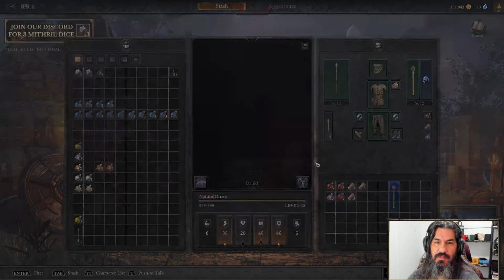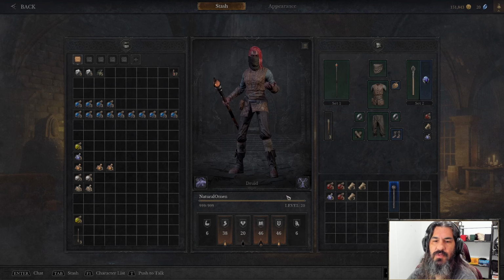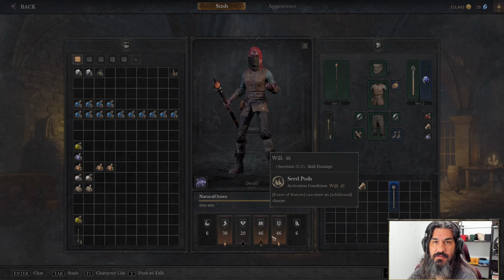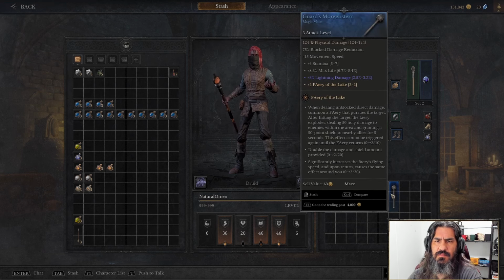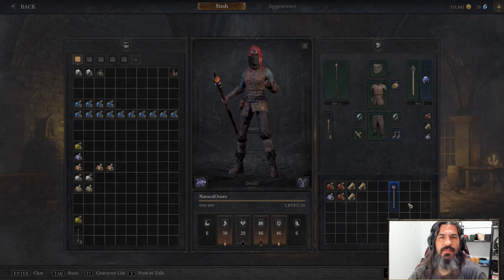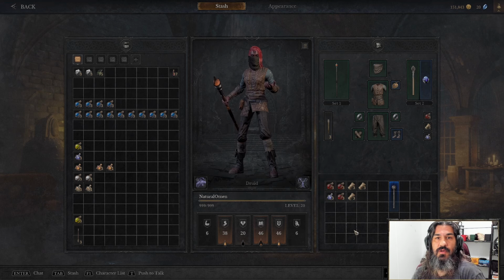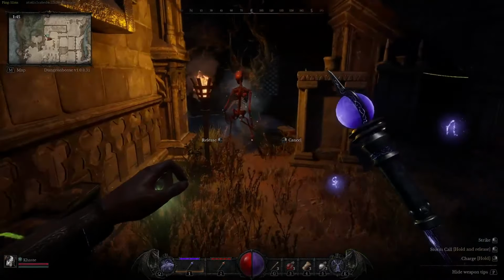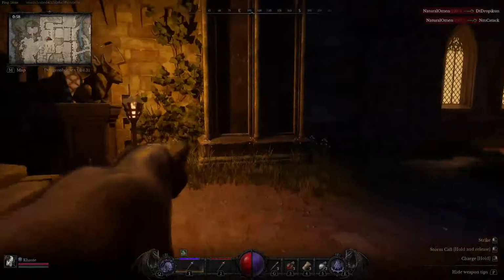Dungeonborne | Druid Cryomancer Duo PVP Gameplay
Hey guys, we're back again with another Dungeonborne PVP video. This video is a little all over the place. We've got a full Duo Classic raid featuring Druid and Cryomancer, as well as some build information for Druid. Hopefully you guys like it, because there's a lot more to come!

Please let me know what you think of the video in the comments!